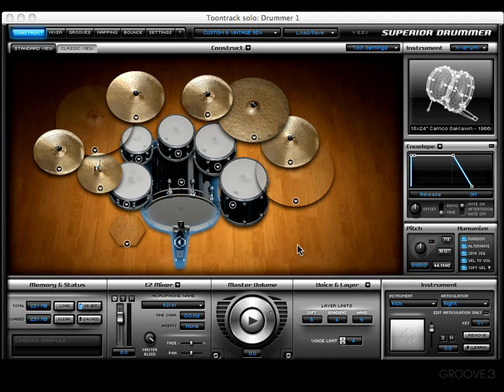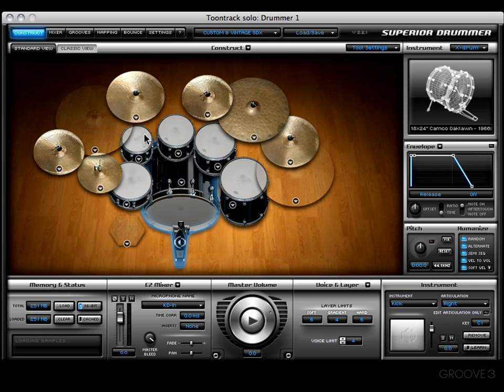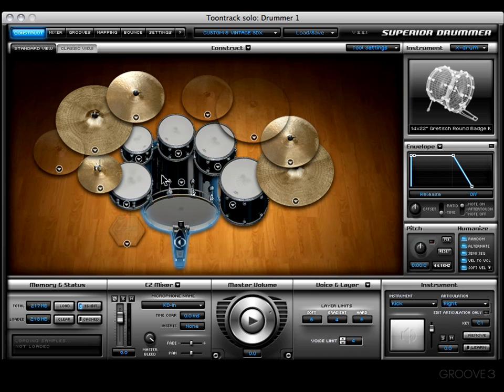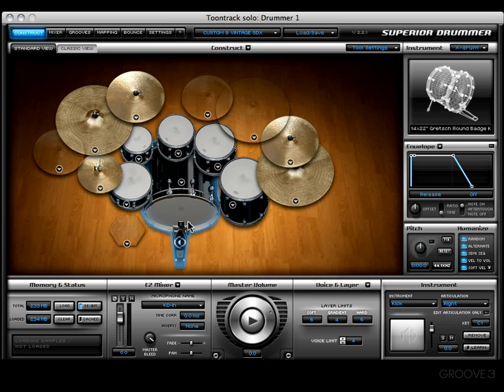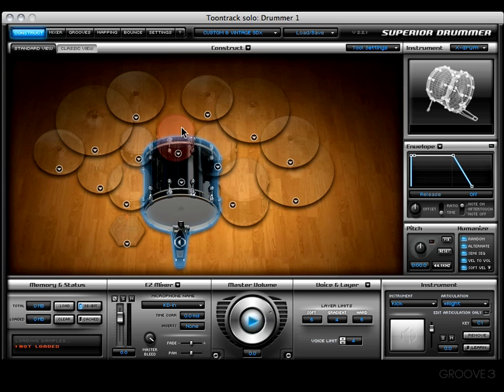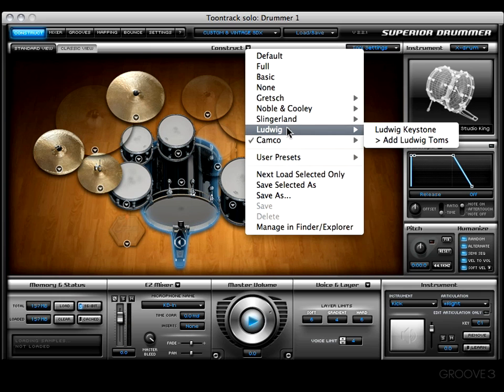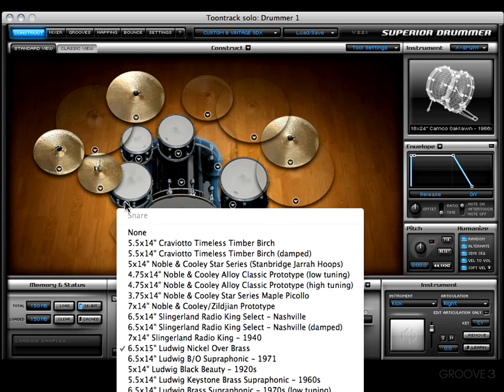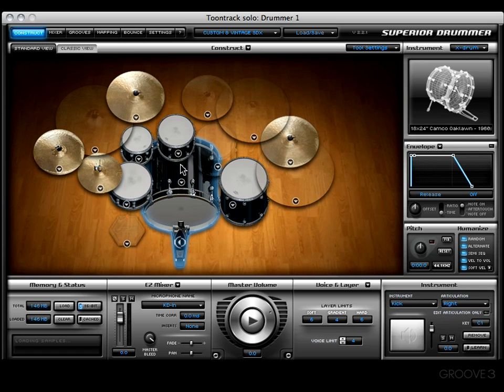The Construct Menu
The Construct Menu can be a very helpful place. Learn how to choose different kit presets, and how to create and save your own customized kits.